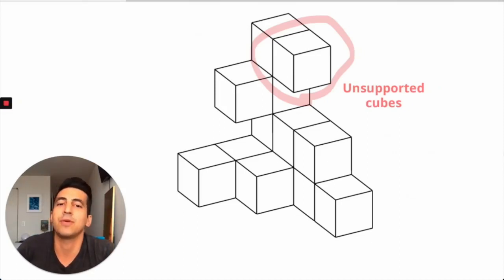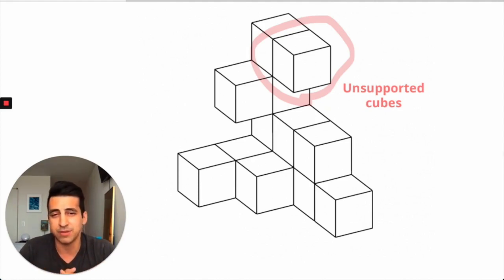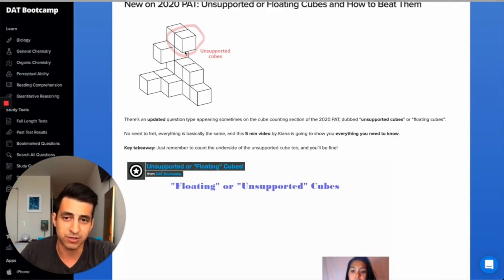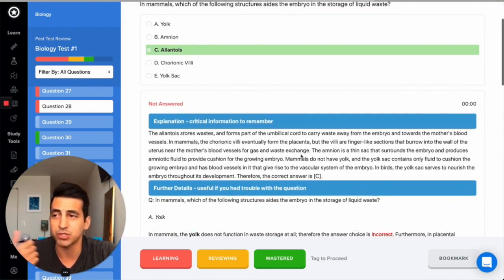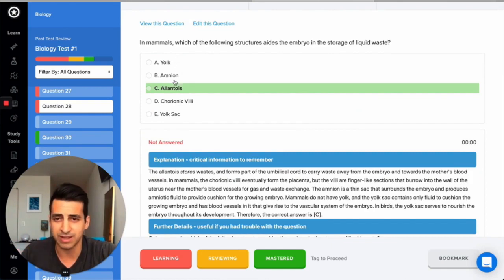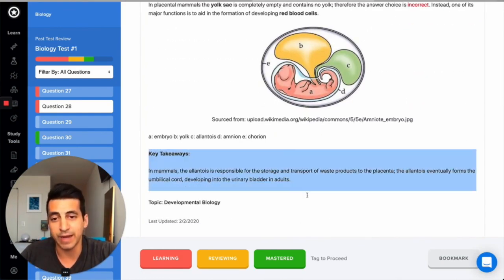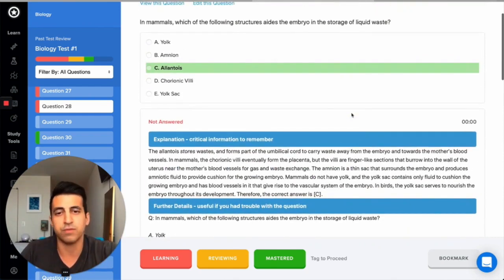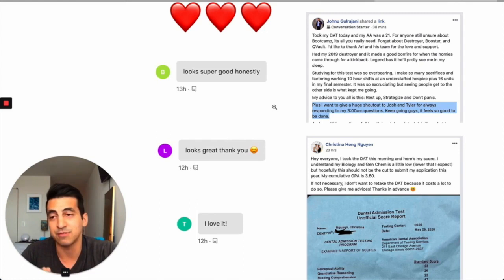How to Beat Unsupported Cubes and New Biology Key Takeaways!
⚡ Hey! Ari here with a couple updates:

New Floating Cubes Breakdown! This free resource will teach you how to answer the newer cube counting problems on the 2020 DAT.

New Bio Key Takeaways! Our team member Josh went through and extracted the highest-yield info for every biology question on Bootcamp. You'll find them at the bottom of any biology question explanation.

I'm loving the camaraderie in this group, thank you to everyone for supporting each other and creating a positive community. Y'all the real MVP 🙌

Keep up the studying, we're looking forward to helping you ace the DAT 💪

Start studying with DAT Bootcamp!